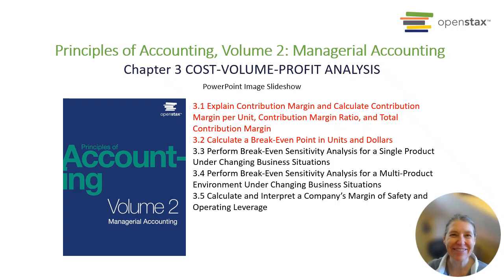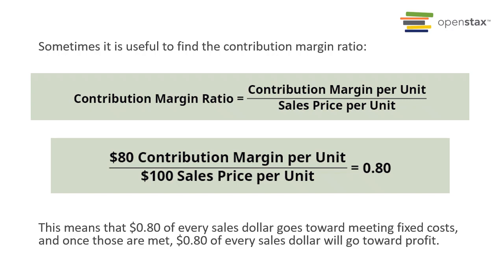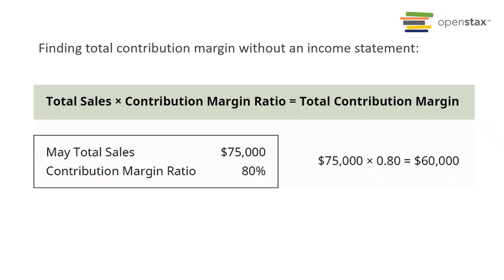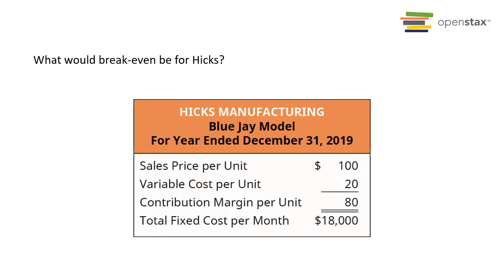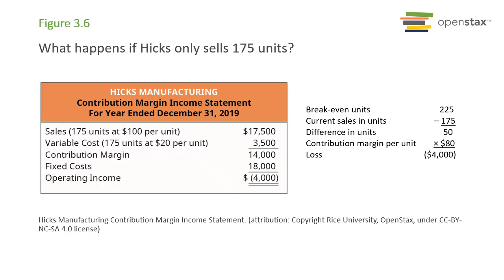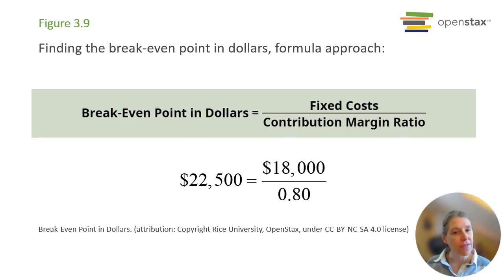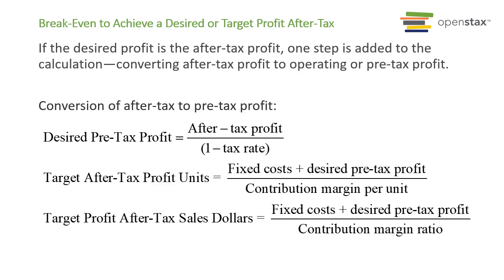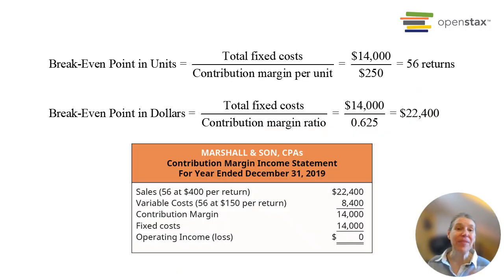AC102 Ch3 VideoLecture1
In this first video for Ch3 of Managerial Accounting at Columbia-Greene Community College, we work through the calculation of contribution margin, create a contribution margin income statement, and calculate break-even in both units and dollars